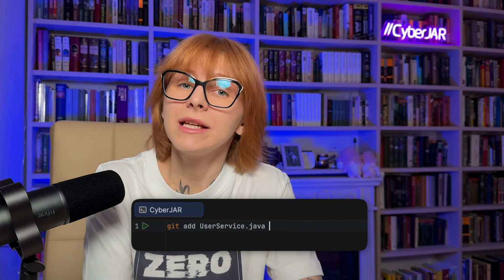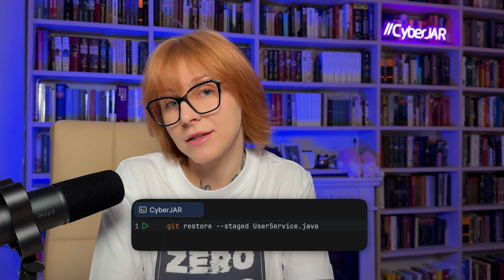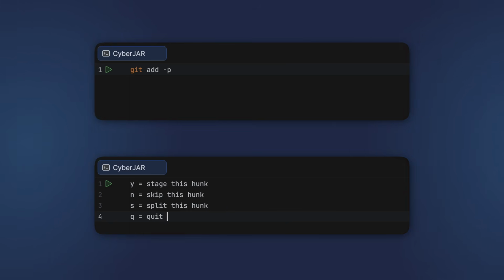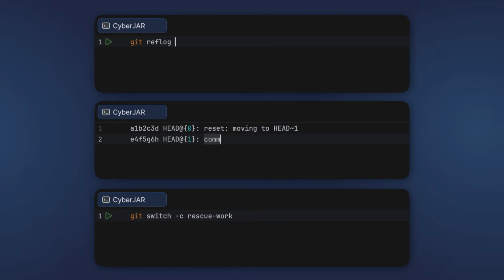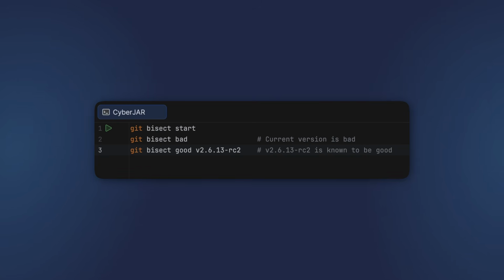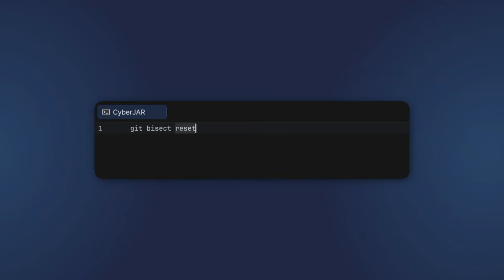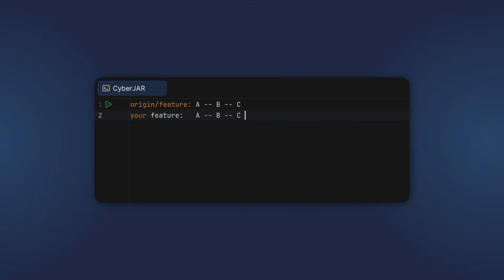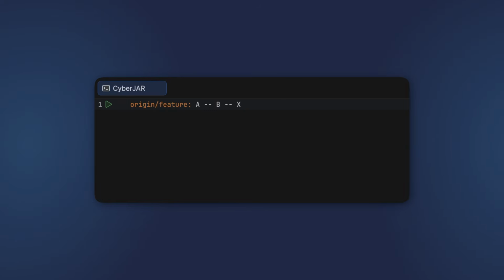Advanced Git Commands Every Developer Needs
Messy commits, broken history, and lost changes are usually not Git problems — they’re workflow problems.
Most of them happen after bad rebases, rushed commits, or unsafe force pushes.

This video shows 10 Git commands that help you take control of your workflow and avoid those mistakes.

Instead of committing everything at once, you’ll learn how to split changes with git add -p and stash selectively with git stash -p.
We cover safe navigation with git switch, precise rollback with git restore, and recovery using git reflog when something goes wrong.

You’ll also see how to debug regressions with git bisect and move fixes across branches with git cherry-pick.

These commands directly reduce broken history, make debugging faster, and prevent destructive mistakes in team workflows.

If you want Git to be predictable — not risky — this is your baseline.

00:00 — Still Using Only Commit & Push?
00:12 — git switch
00:21 — git restore
01:20 — git stash -p
01:58 — git add -p
02:38 — git reflog
03:30 — git bisect
04:19 — git worktree
04:45 — git cherry-pick
05:36 — git sparse-checkout
06:00 — git push --force-with-lease